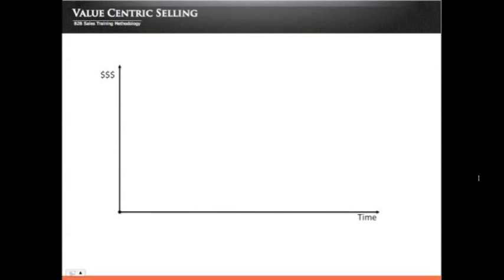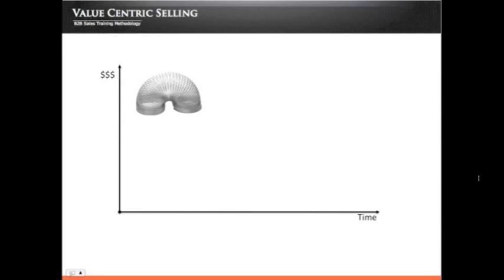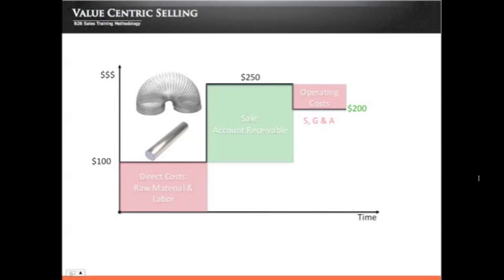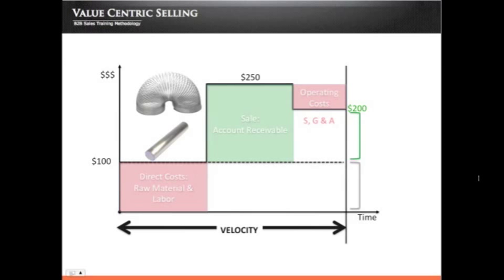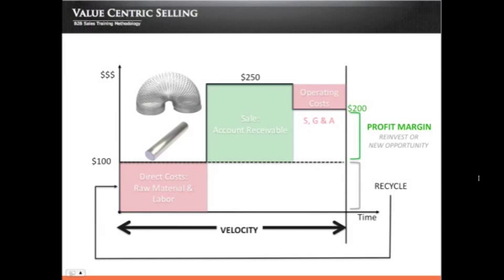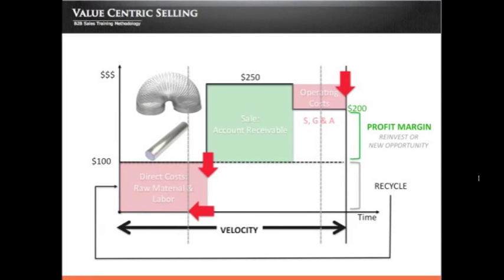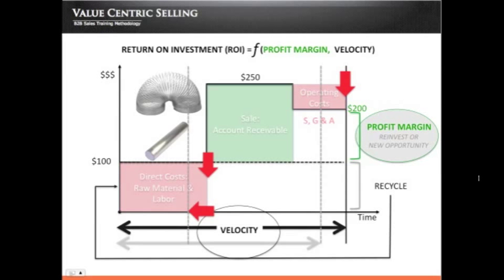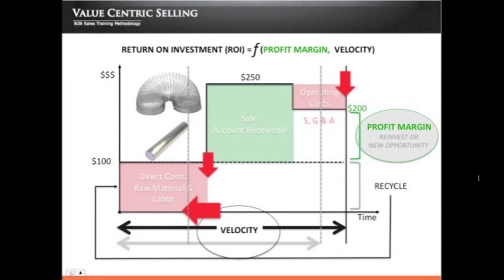B2B Sales Training Video #1: ROI and Circulating Capital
B2B Sales Training Video - ROI and Circulating Capital